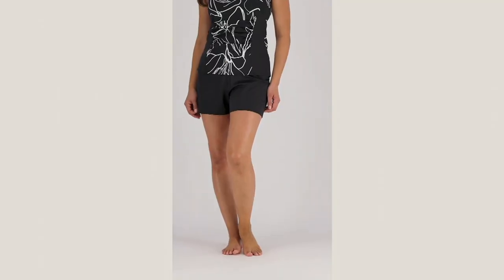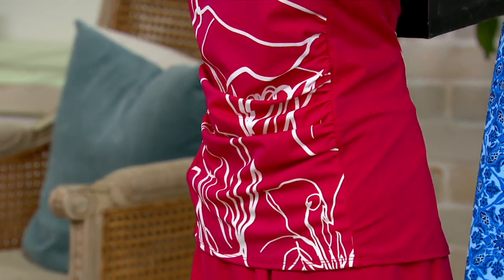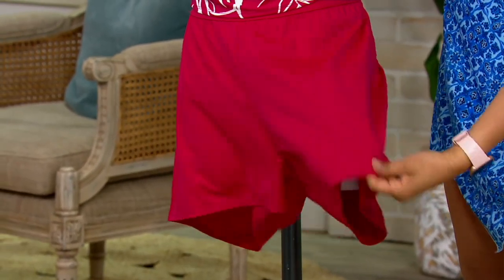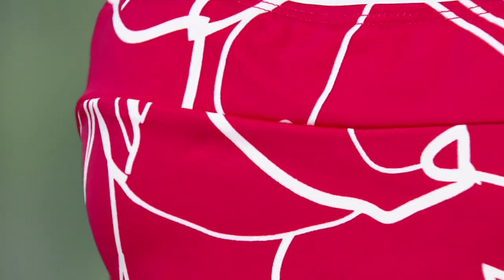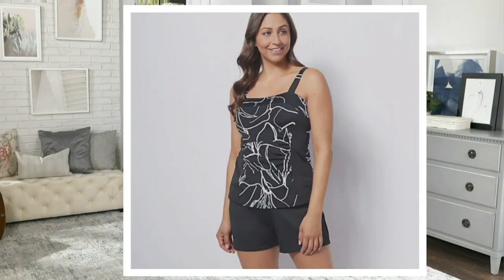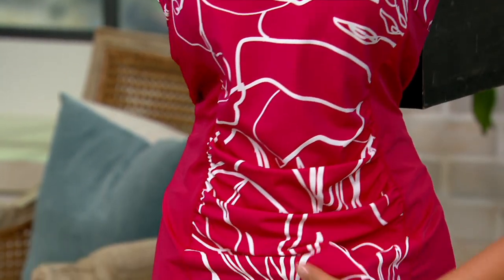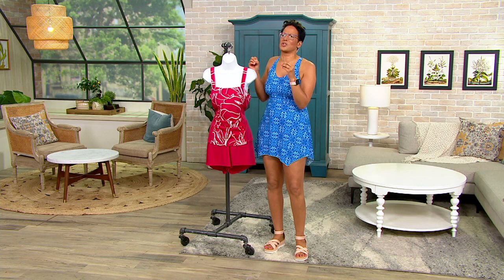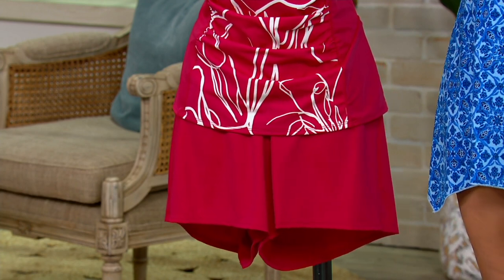Denim & Co. Beach Tankini Short Set on QVC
Denim & Co. Beach Tankini Short Set

Let this crisscross back tankini and short set do all the talking while you're relaxing and splashing around in style. From Denim & Co.&reg; Fashions.